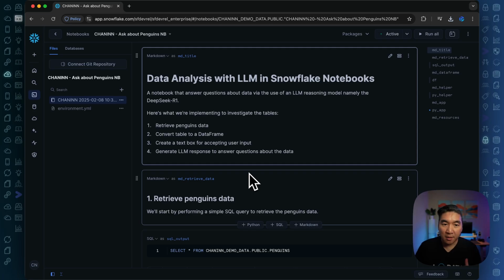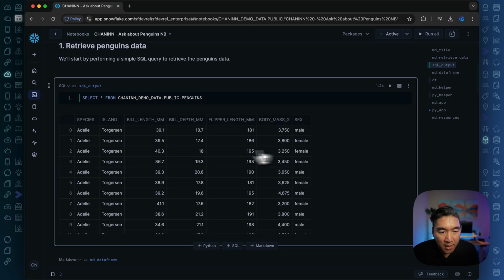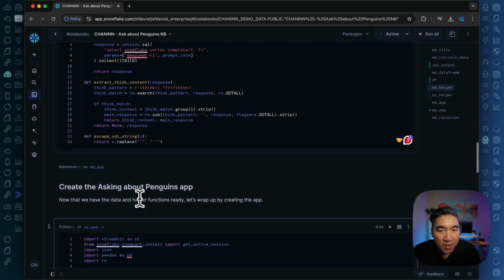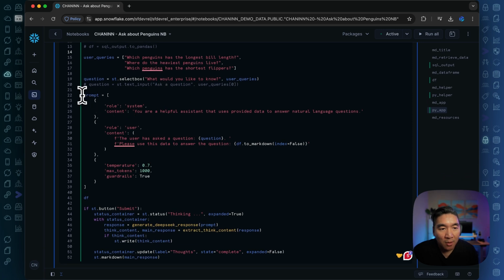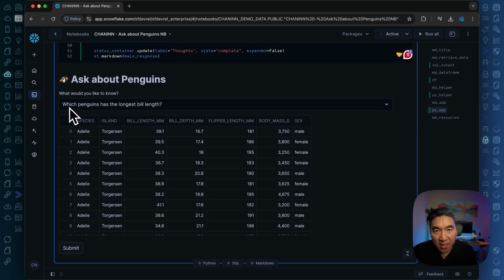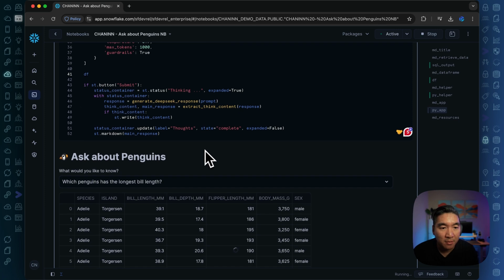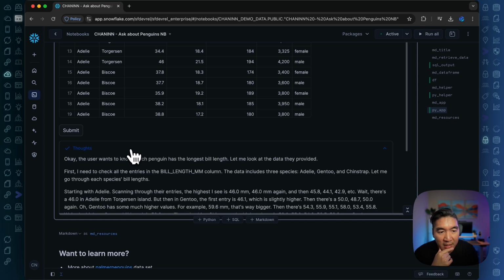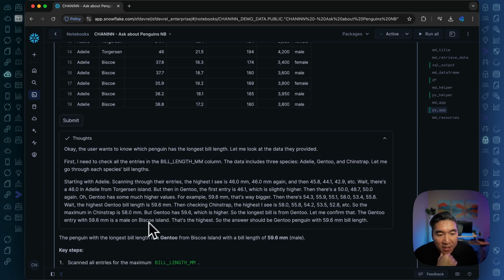Conducting Data Analysis With The DeepSeek-R1 LLM In Snowflake Notebooks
In this video, Chanin Nantasenamat, PhD, Snowflake Senior Developer Advocate (@DataProfessor) demonstrates how to implement a Snowflake Notebook that can answer questions about data via the use of a LLM reasoning model, namely the DeepSeek-R1. Here, we're building an Ask about Penguins data app.

RESOURCES
Code: